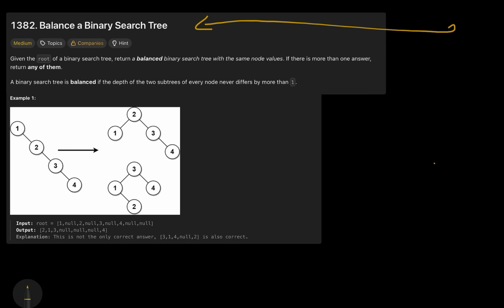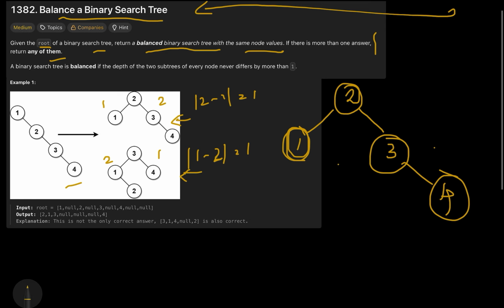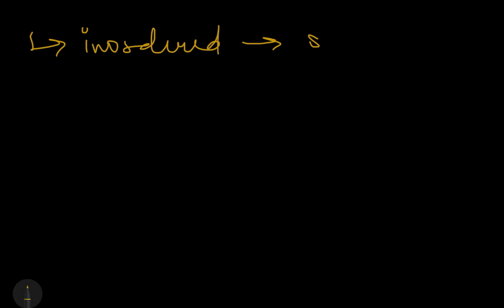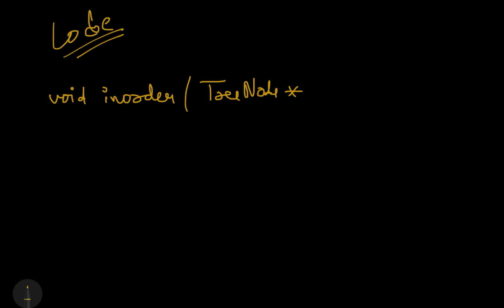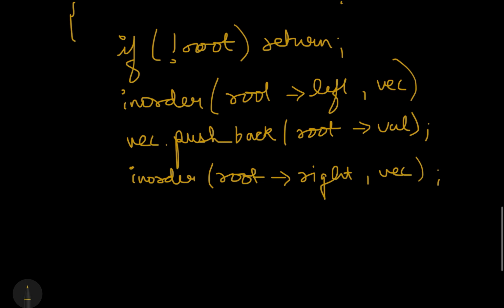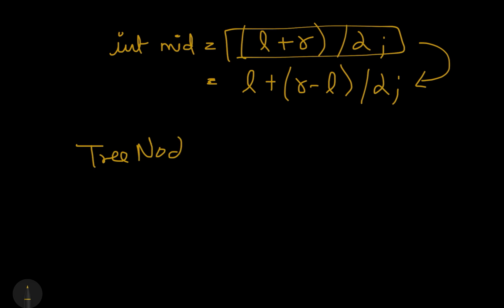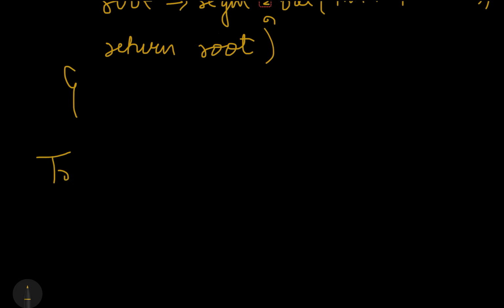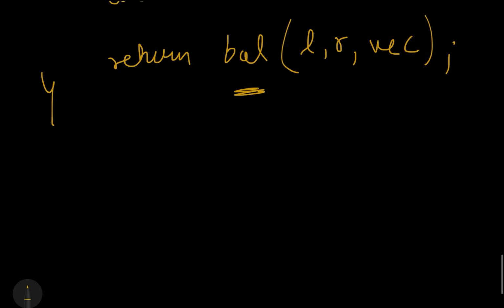LeetCode 1382 | Balance a Binary Search Tree | Daily LeetCode | Day 40/365 | Inorder + Rebuild | C++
LeetCode 1382 | Balance a Binary Search Tree | Daily LeetCode | Day 40/365 | Inorder + Rebuild | C++ Solution

In this video, we solve LeetCode 1382: Balance a Binary Search Tree, where we’re given an unbalanced BST and need to convert it into a height-balanced BST while keeping all node values intact.

🧠 Core Idea:
We leverage the properties of a BST:
 1. Inorder traversal gives a sorted array
 2. Build a balanced BST by choosing the middle element as root recursively

Simple idea, powerful result ⚡

📌 What you’ll learn in this video:
• Why inorder traversal of BST is always sorted
• How to convert an unbalanced BST into a balanced one
• Step-by-step tree reconstruction
• Clean recursive approach for rebuilding the BST
• Interview-friendly C++ implementation

🎯 Why this problem matters:
Balanced BSTs ensure O(log n) operations and this problem tests your understanding of BST properties, recursion, and divide & conquer—all hot interview topics.

👍 Like the video if trees are finally balancing themselves
💬 Comment if you want a visual dry run